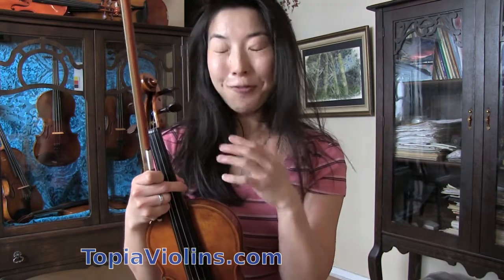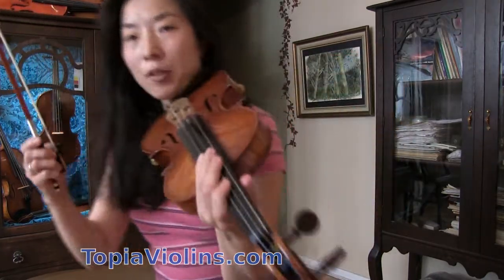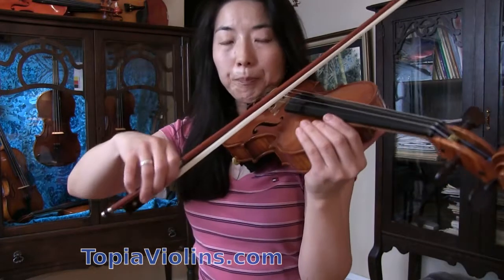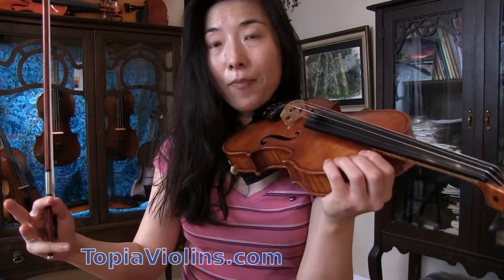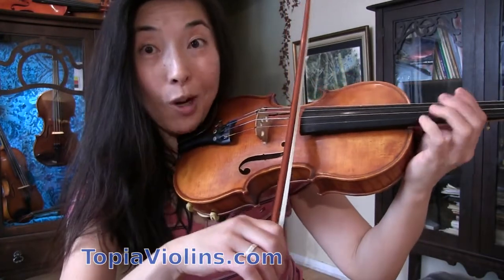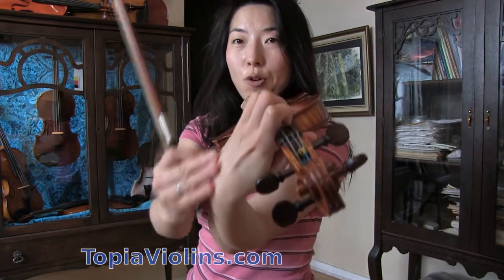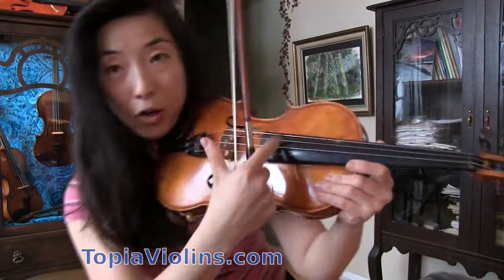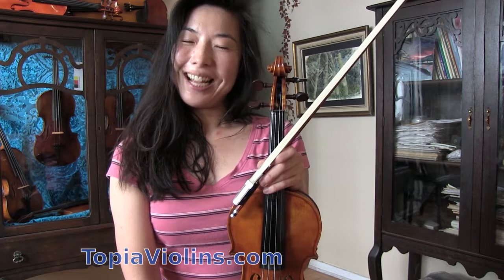Easy Double Stops; Hymn "It Is Well"